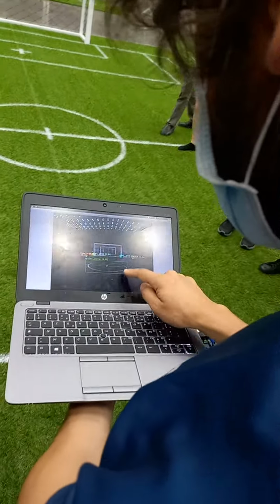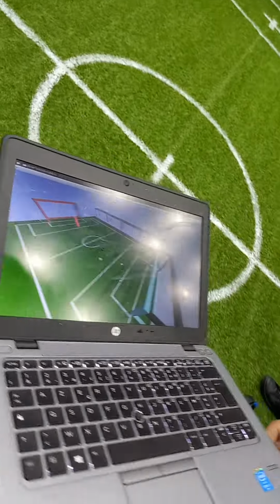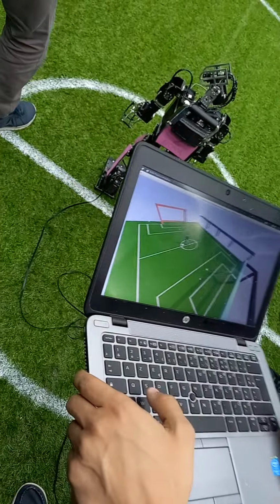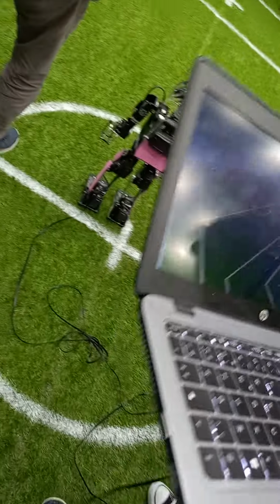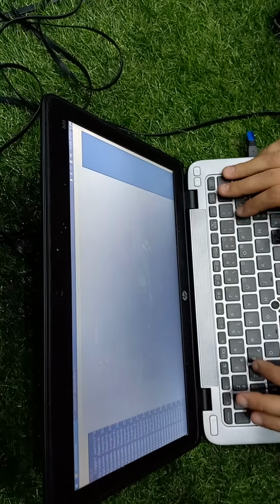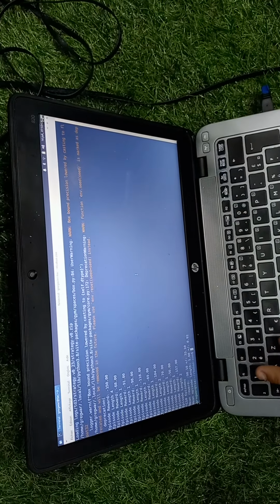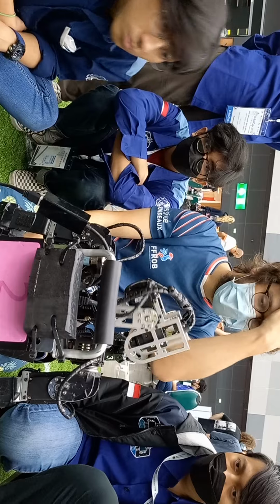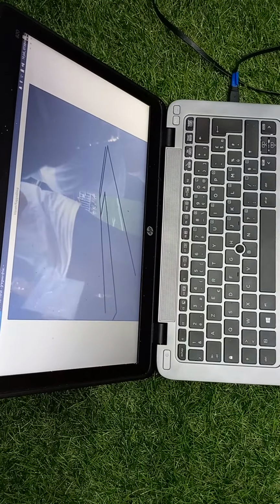Sharing Session Rhoban RoboCup 2022